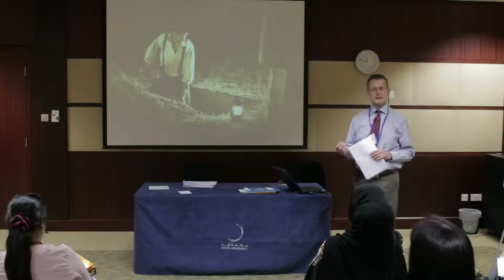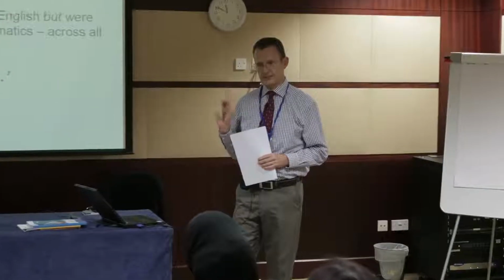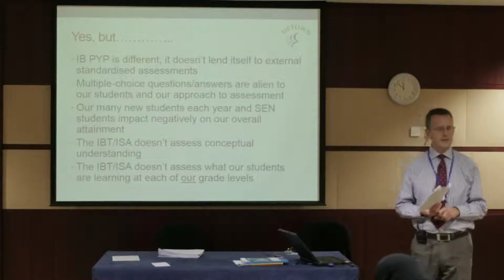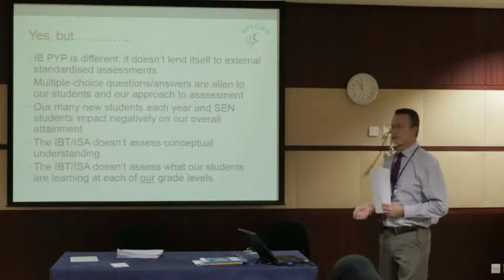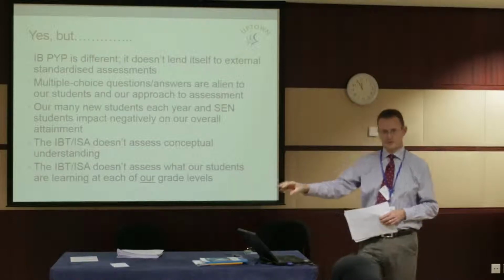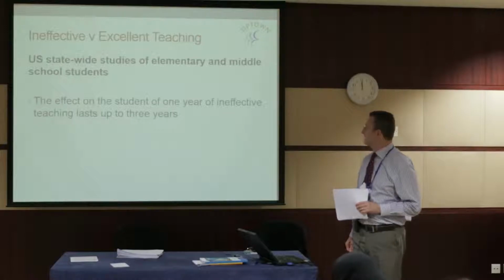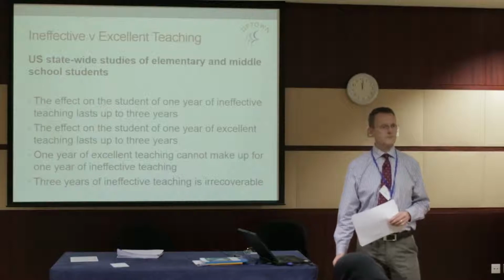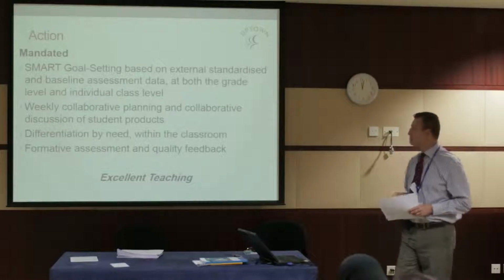How we use international standardised assessment data to drive improvement at primary level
Presented by: Uptown Primary School
30th September 2013 event

كيف نستخدم بيانات التقييم الدولي المعيارية لدفع عملية التطوير في مرحلة التعليم الأساسي؟
مقدم ورشة العمل: مدرسة أبتاون الابتدائية
30 سبتمبر 2013